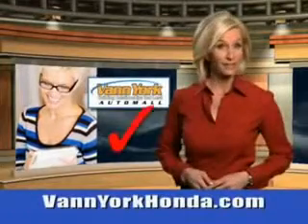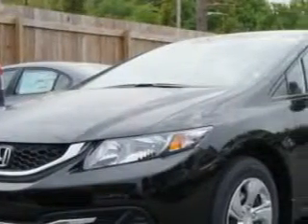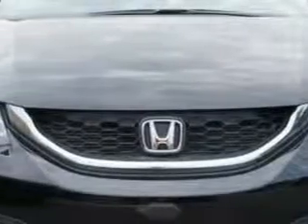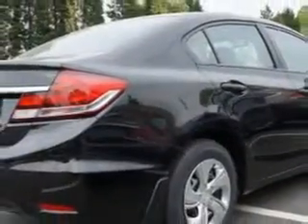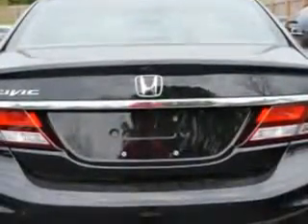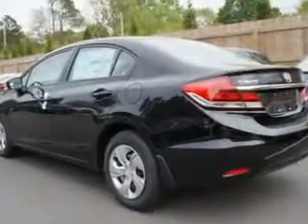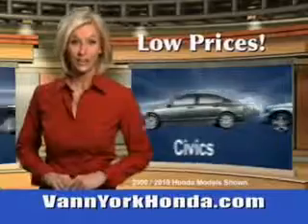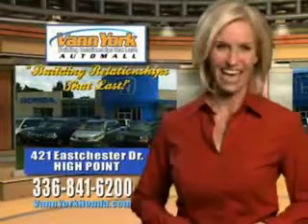Used 2014 Honda Civic LX Greensboro, Winston Salem High Point, Kernersville NC Vann York Auto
New 2014 Honda Civic LX Greensboro, Winston Salem High Point, Kernersville NC Vann York Auto Mall, Check out this Crystal Black Pearl Honda Civic Sedan, equipped with a 4 Cylinder engine. Enjoy this great car with features like Halogen Headlights, Auxiliary Audio Input - Ipod/Iphone Integration, Ambient Lighting, Anti-Theft Alarm System With Engine Immobilizer, Remote Anti-Theft Alarm System, Rear View Camera, Electronic Brakeforce Distribution, Emergency Braking Assist, and much more. Enjoy the drive and have peace of mind in this Honda Civic. See us at Vann York Auto Mall today!VIN:19XFB2F52EE036404

422 Eastchester Dr.
High Point, North Carolina 27262